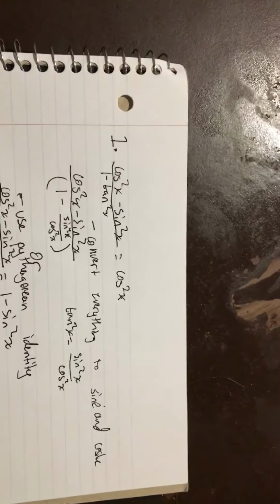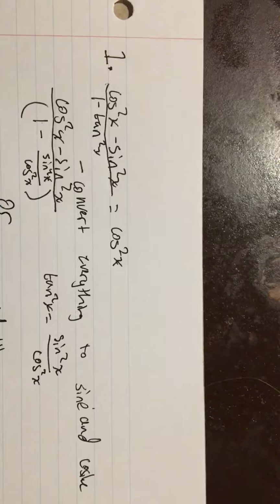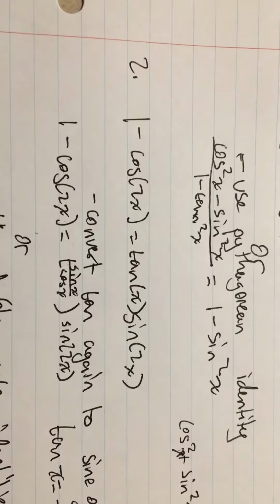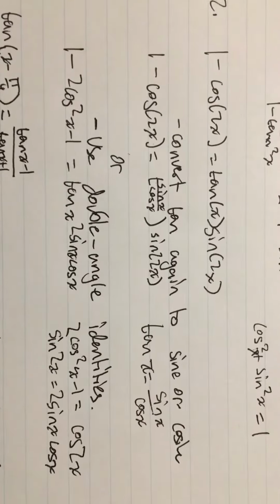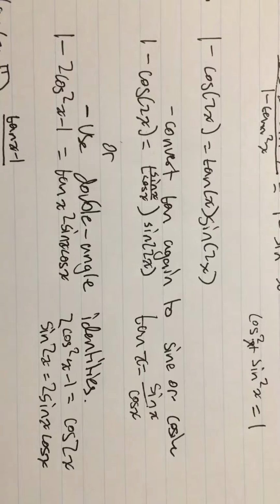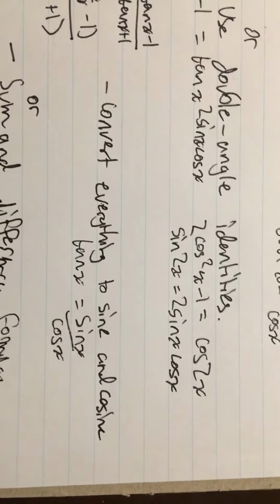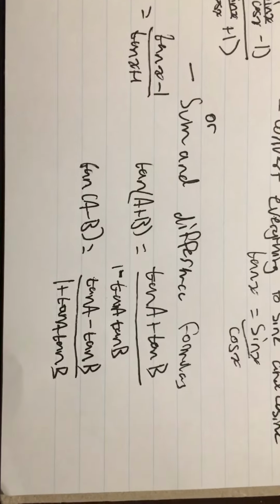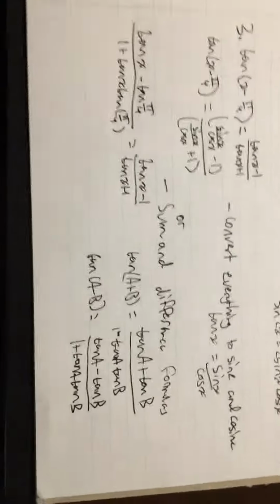Math 108, Video Discussion 3 Section 1